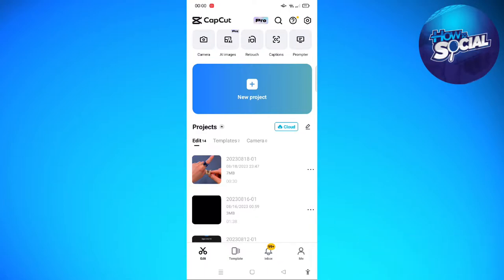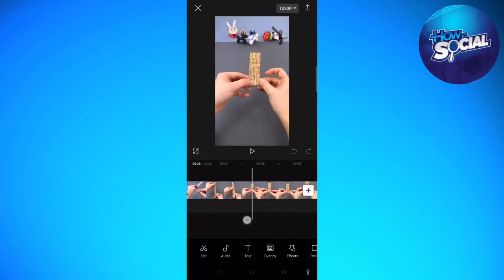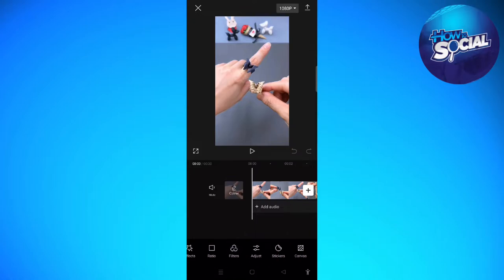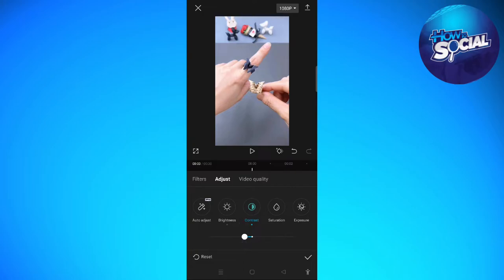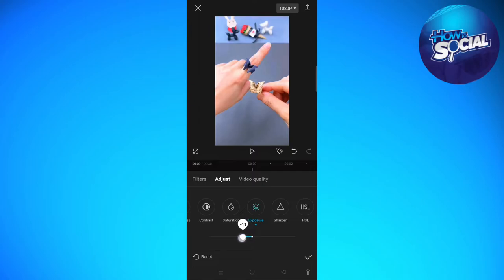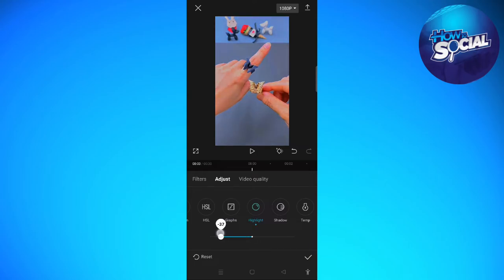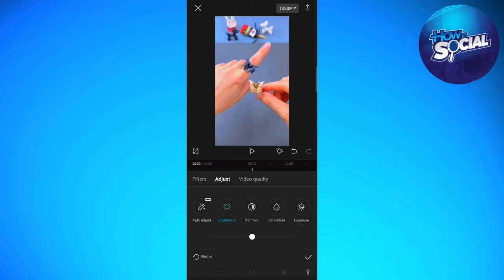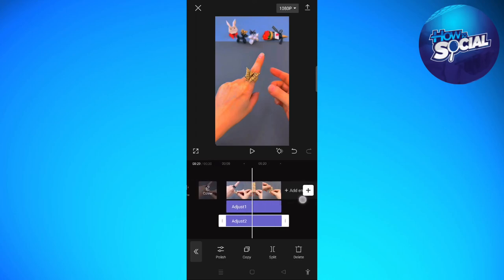How To Fix Blurry Video in CapCut (2024 Guide)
Learn How To Fix Blurry Video in CapCut (2023 Guide). This video will show you how to fix blurry videos on capcut. If you're wondering how to fix a blurry video in capcut this is for you.